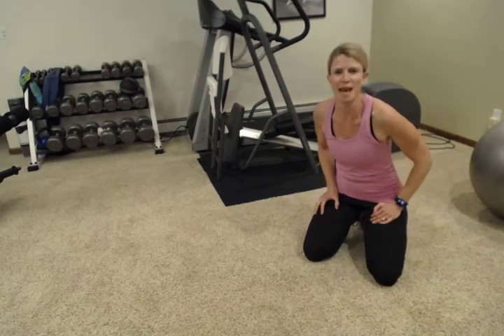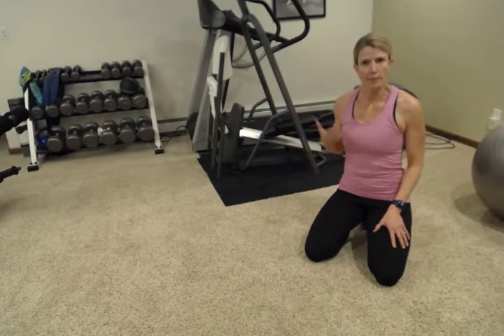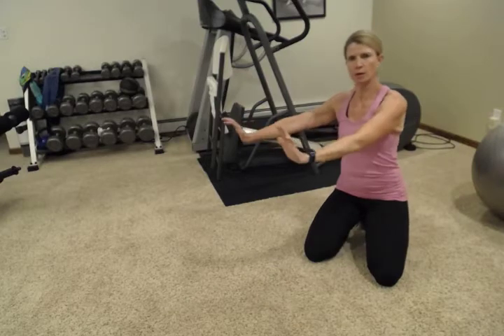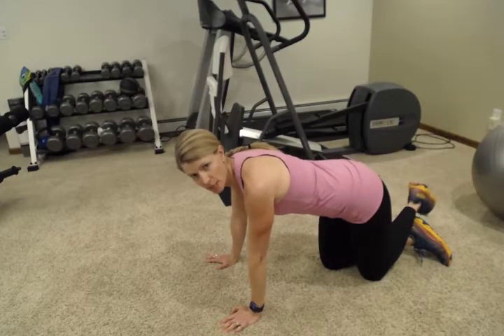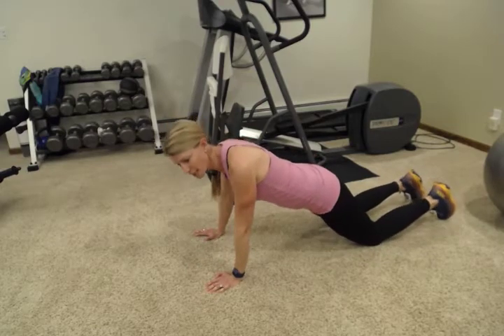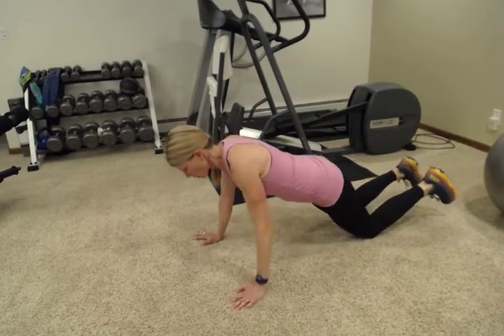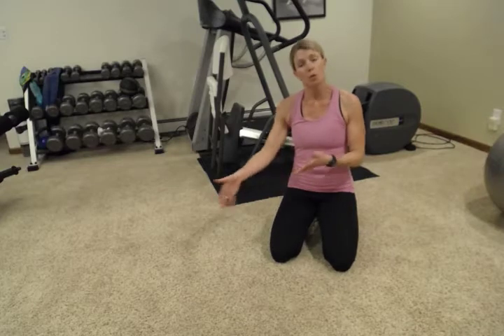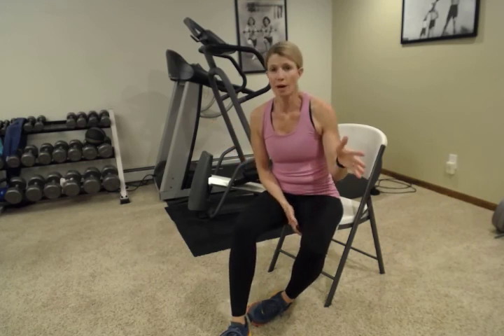Small Equipment, Big Workout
Bodyweight and small dumbbells can provide a great full body workout if you know how! Follow through this circuit with me for another great strength workout, and then repeat 1-2 more times on your own. Keep moving everyone!